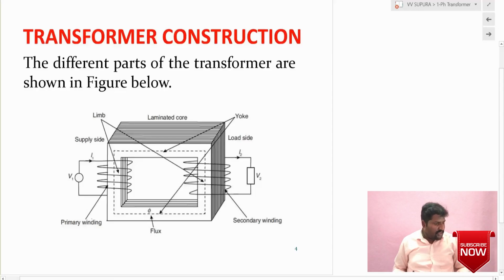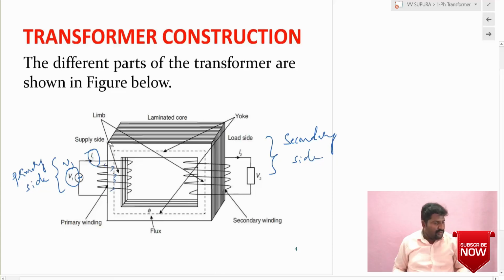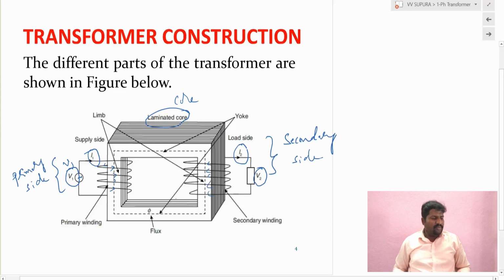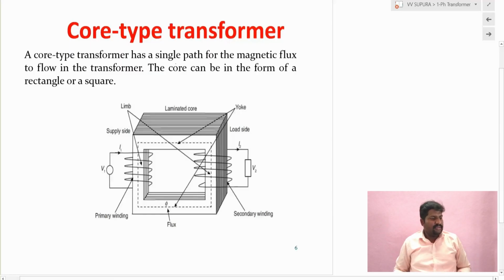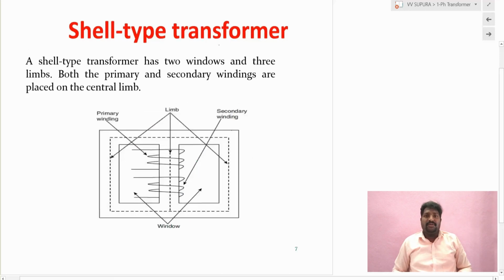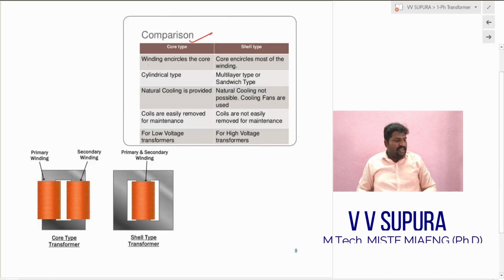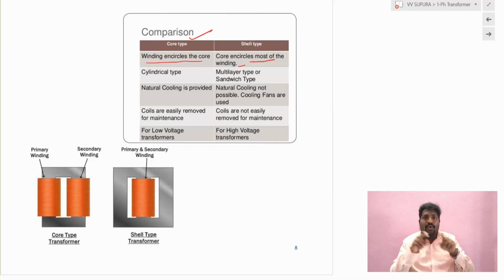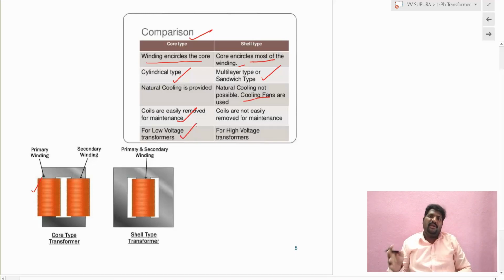Lesson 01:1-Phase Transformer || Construction, Applications & Different Types (Core & Shell Types).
A transformer is a static device which transfers electrical energy from one circuit to another through the process of electromagnetic induction. It is most commonly used to increase ('step up') or decrease ('step down') voltage levels between circuits.

A single-phase transformer is a type of power transformer that utilizes single-phase alternating current, meaning the transformer relies on a voltage cycle that operates in a unified time phase. ... The ratio of primary (input) windings to secondary (output) windings determines the change in current.

The single-phase transformers are widely used in commercial low voltage application as electronic devices. They operate as a step-down voltage transformer and decrease the home voltage value to the value suitable for electronics supplying.